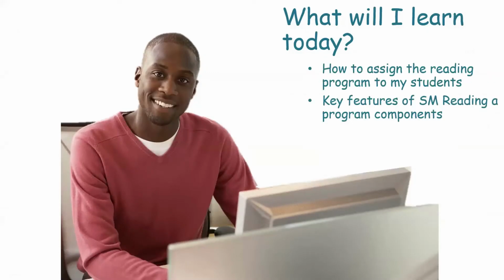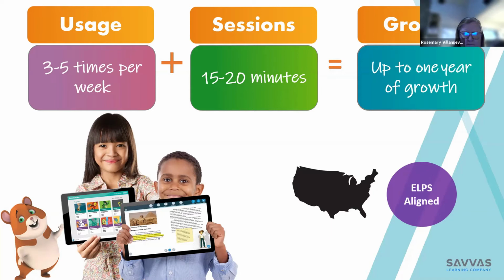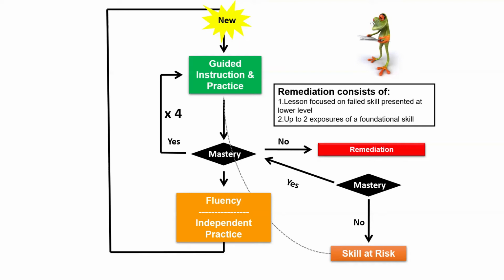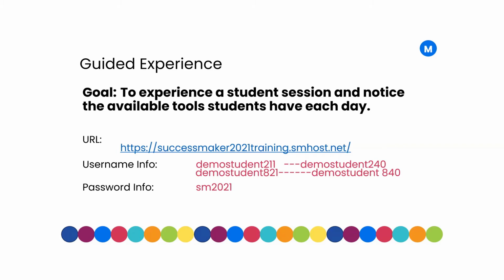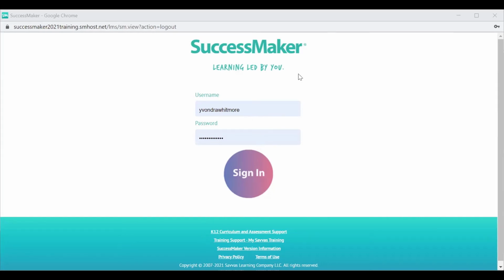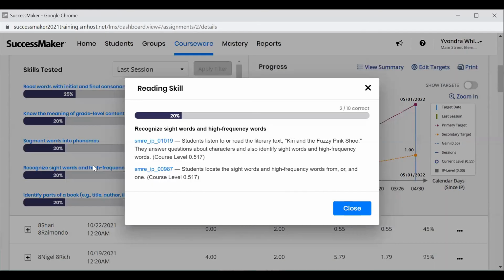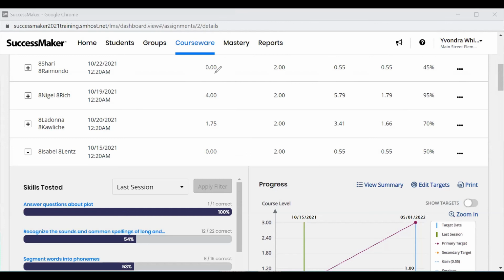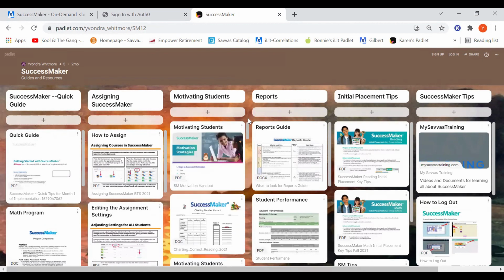SuccessMaker PA Session 10 23 21